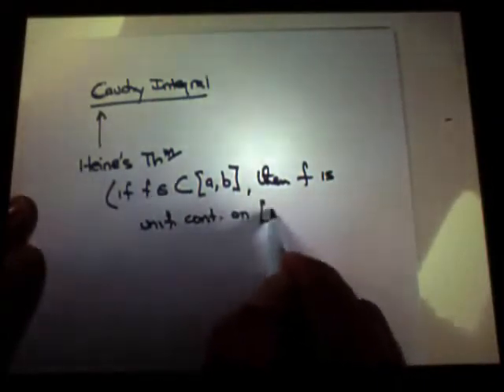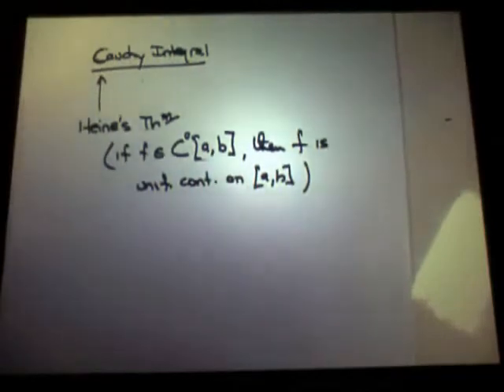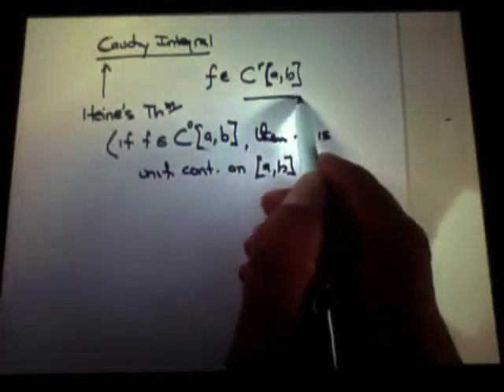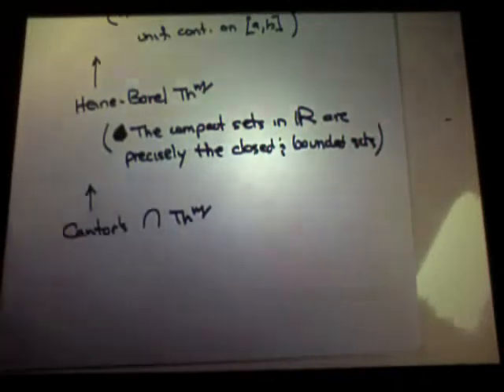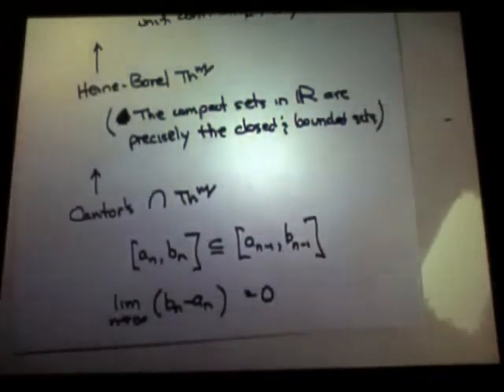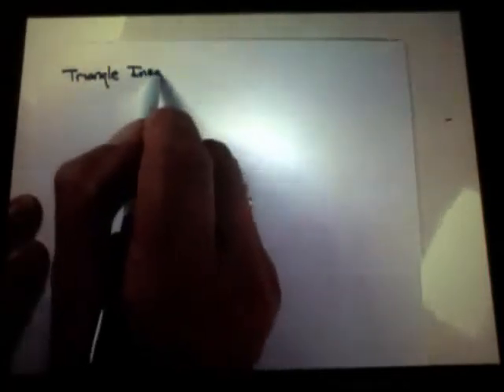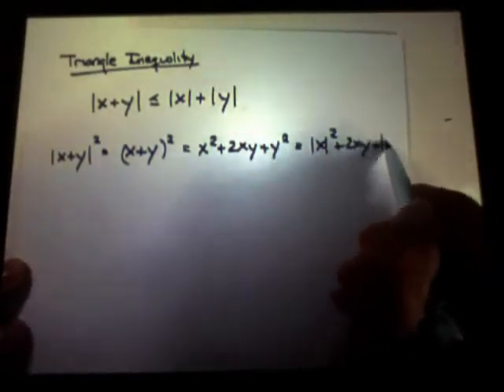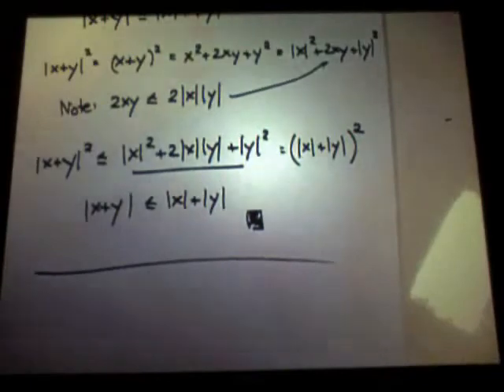Theory of Integration Lec 4 pt 8